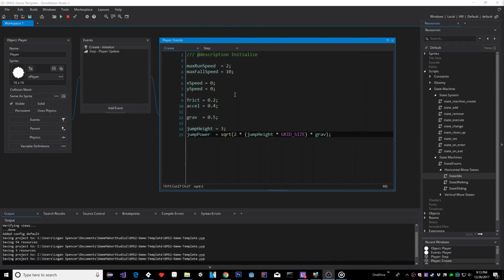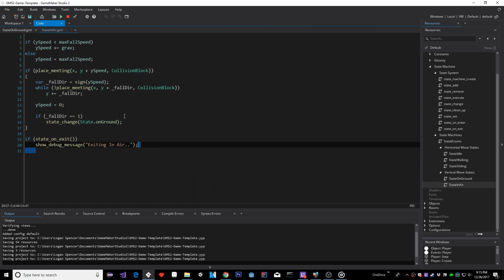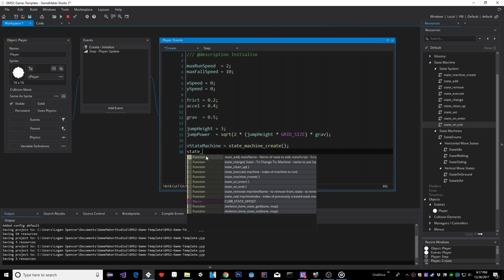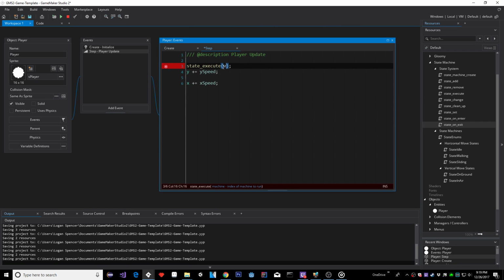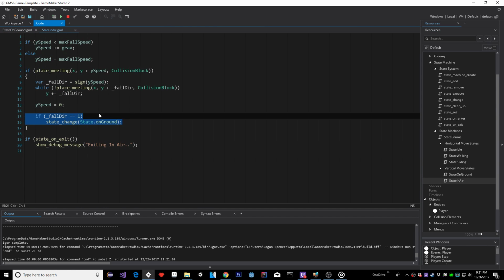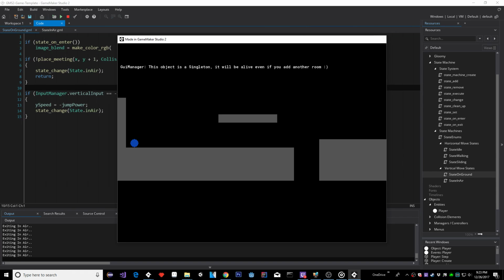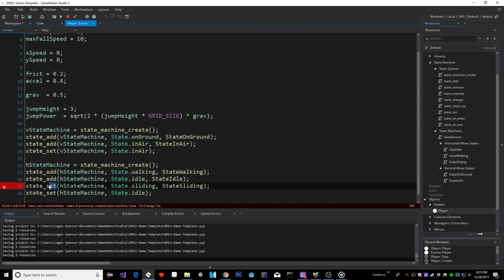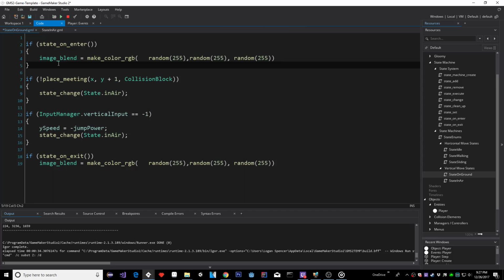Introducing Ez Finite State System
Easily create and manage finite state machines in the Game Template Project